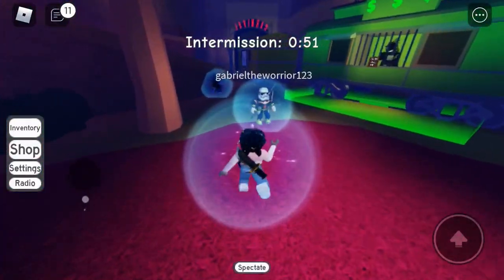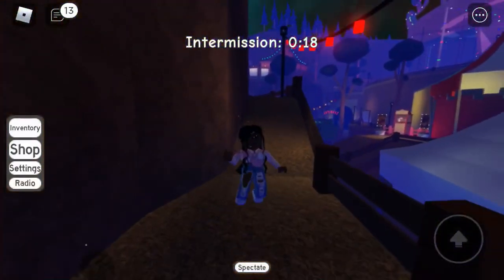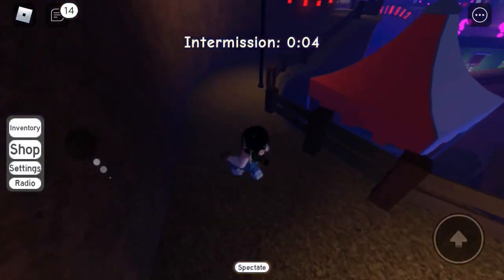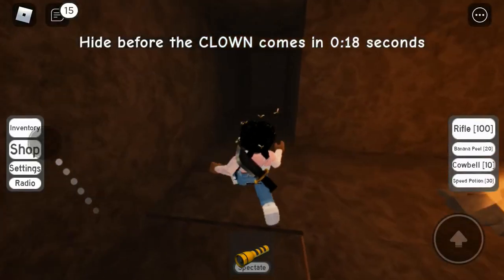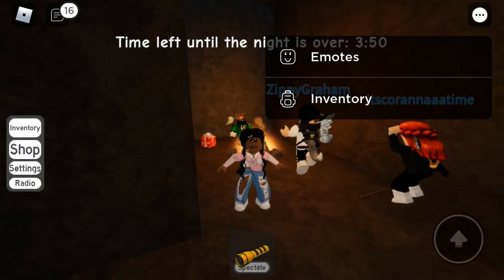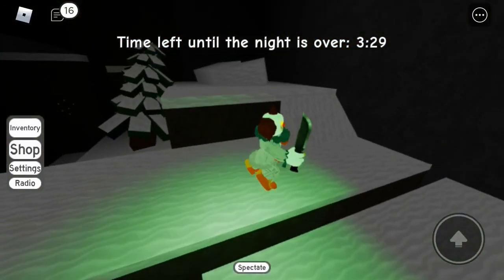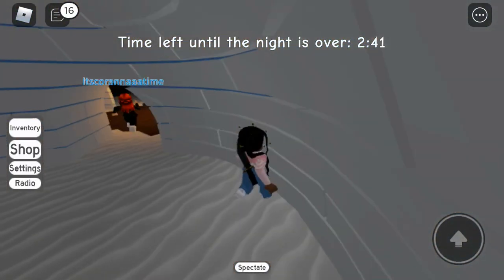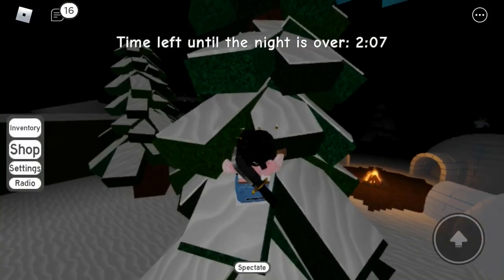How to spectate IN a round of clowns killing(VERY EASY)